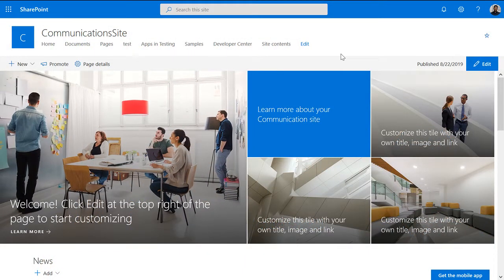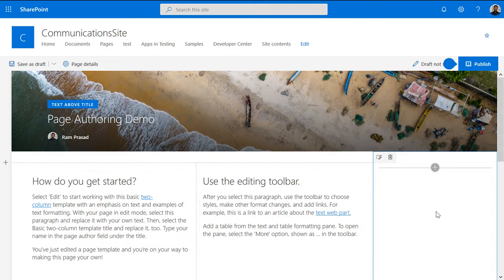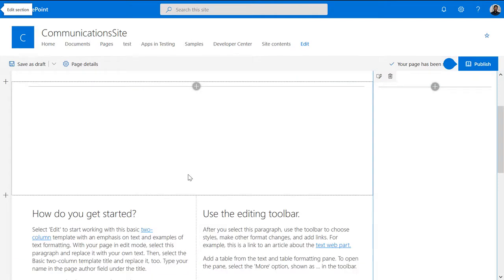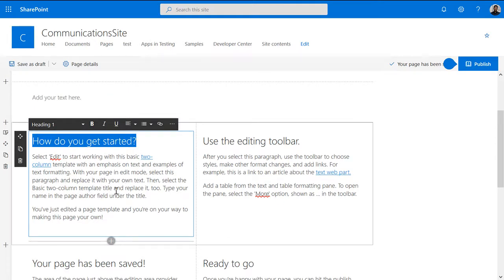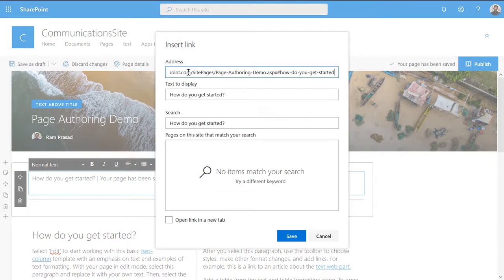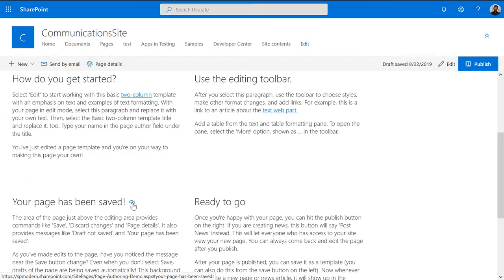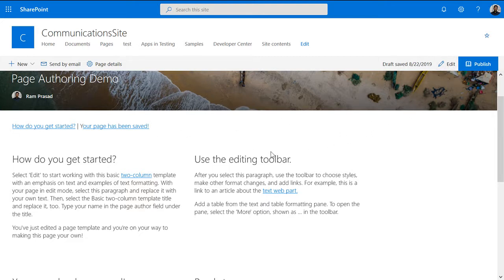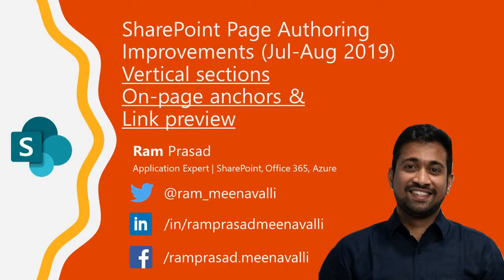SharePoint Page Authoring Improvements - On-Page Anchors, Vertical Sections & Link Previews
A brief walk through of the new modern page authoring experience which started roll out in Jul-Aug 2019 for SharePoint Online modern sites.